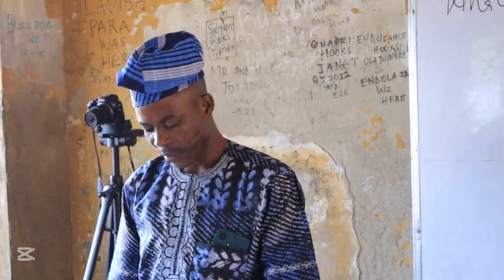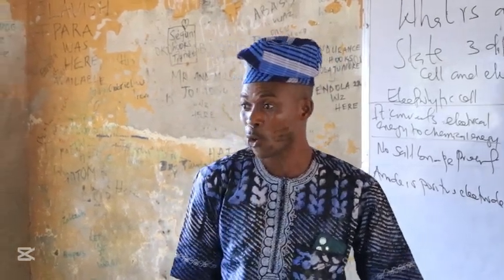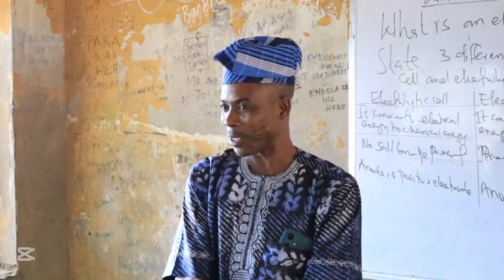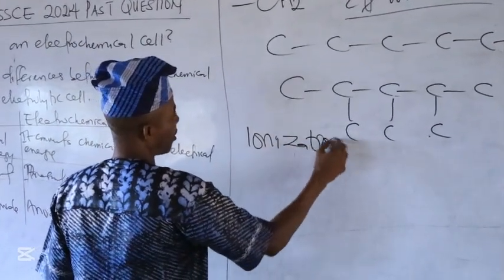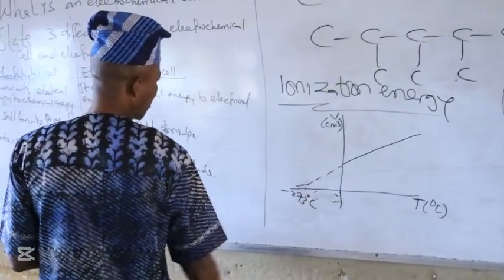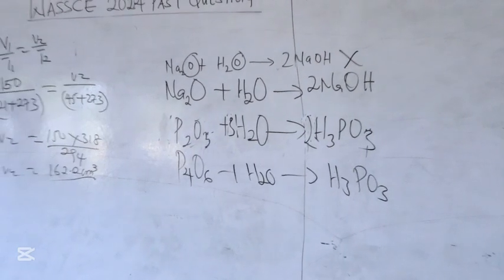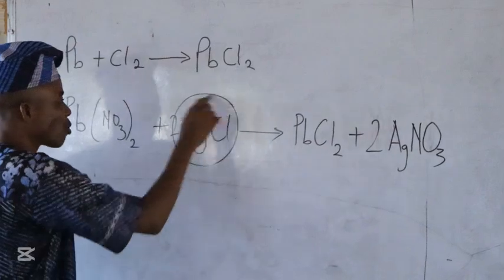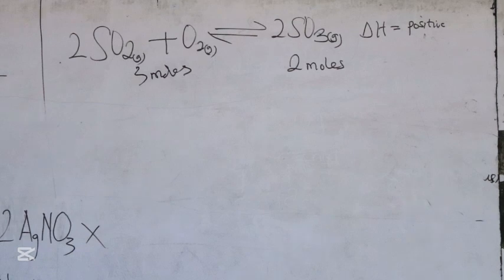Chemistry Class 17: WASSCE 2024 PAST QUESTION REVISION